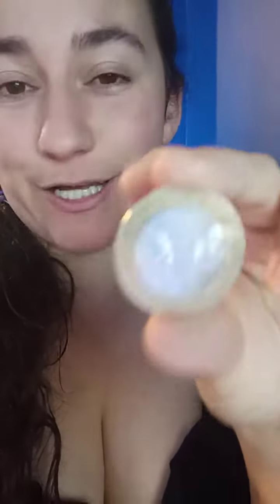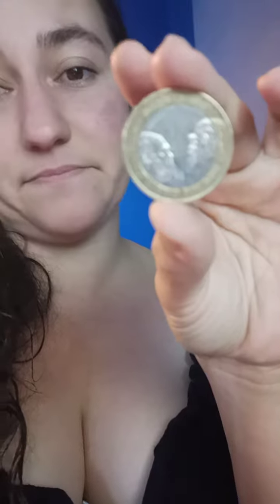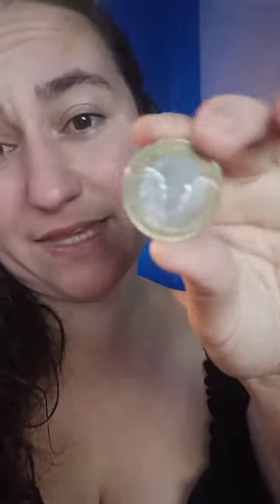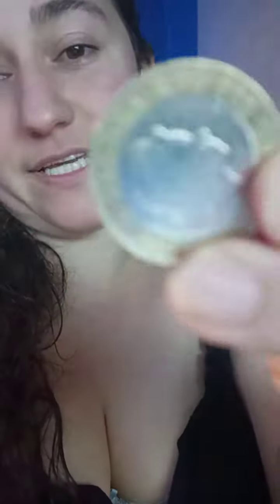Charles Darwin 200th Anniversary Two Pound £2.00 Coin UK worth ?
Charles Darwin 200th Anniversary Two Pound £2.00 Coin UK